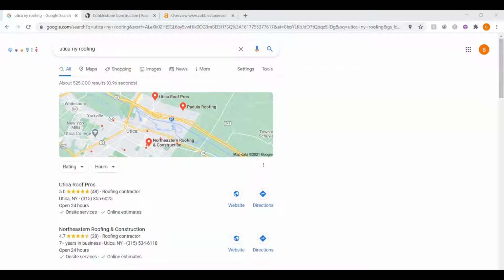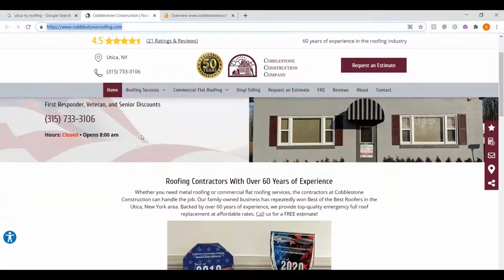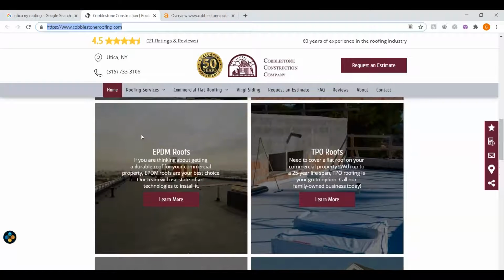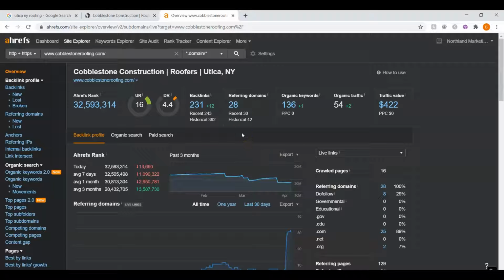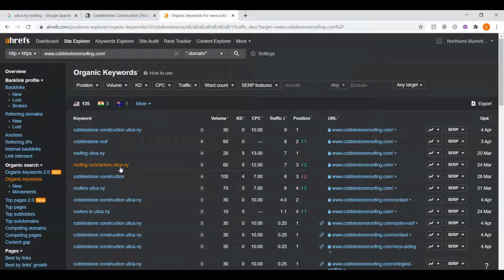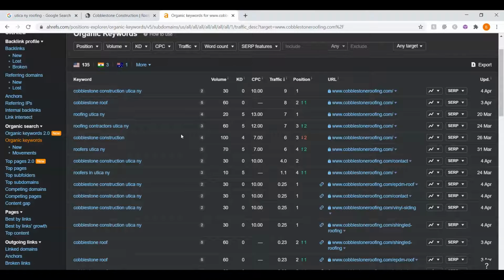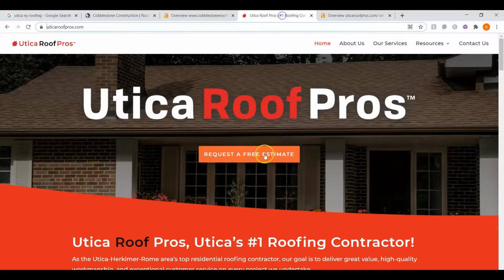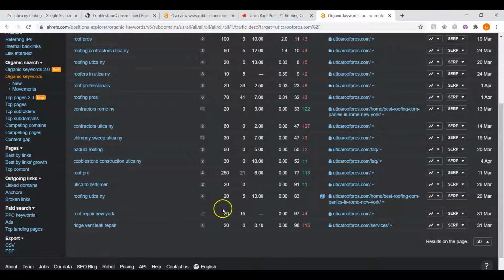NY Roof, Utica NY Roofing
Bri from Northland Marketing LLC shows NY Roof provementllc how to succeed in Google ranking their website as number one, SEO, and website redesign. Bri is a senior web designer and marketer for the company and has shown nothing but professionalism in web design for her clients.